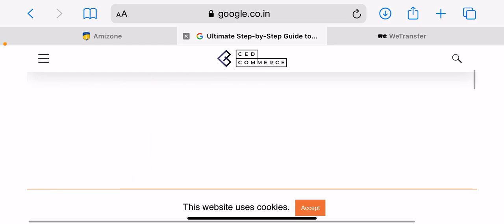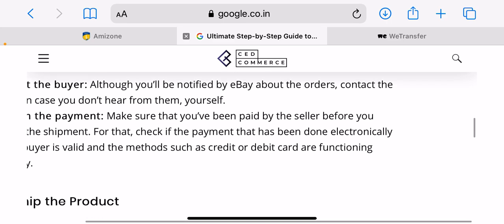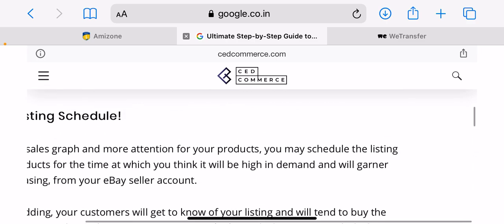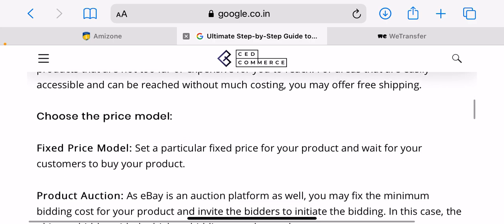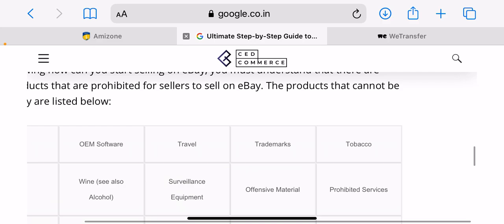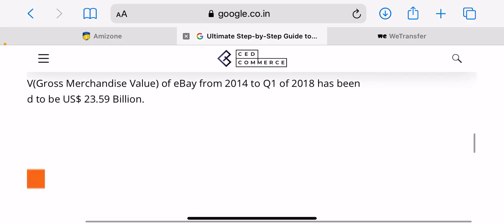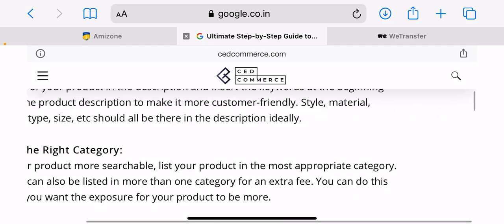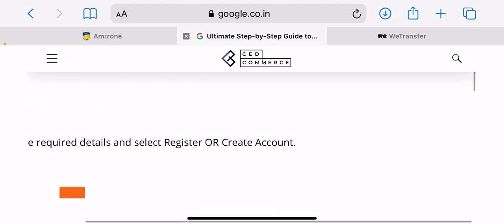How to Sell Products on eBay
eBay is one the busy online marketplace having almost 1.3 billion product listings a day. There are different types of sellers on eBay. Also, there are amateur and power sellers. Amateur Sellers sell very few products and that too at a fixed rate.

While as the power sellers have a very professional packing, shipping and they manage to manage auctions. Auto parts, used goods and close outs are the categories that sell particularly well on eBay.